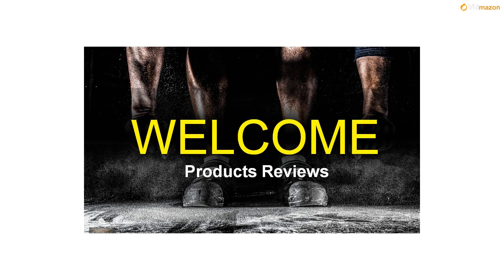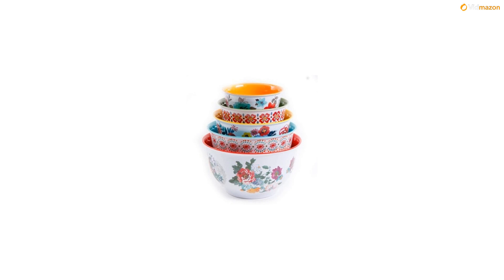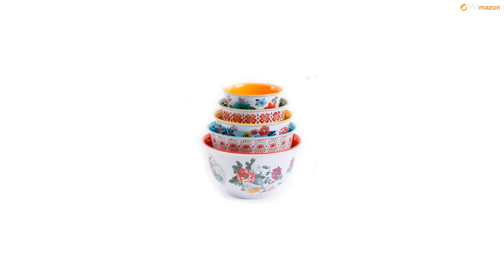The Pioneer Woman 10-Piece Nesting Mixing Serving Bowl Set features Unique Vibrant Colors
The Pioneer Woman 10-Piece Nesting Mixing Serving Bowl Set. Whether mixing or serving, the Pioneer Woman melamine mixing bowl set will surely become your household favorite. Each bowl features a unique, fun pattern in vibrant colors perfect for entertaining. The lightweight composition of the bowls are ideal for serving guests and convenient cleanup, while the various sizes allow for space-saving storage. This versatile set is available in two assorted patterns, so you can mix-and-match to your heart's content. To maintain the beauty of this set, hand washing is recommended! 5 mixing bowls 5 lids Each bowl features a unique, fun pattern in vibrant colors perfect for entertaining. Ideal for serving guests and convenient cleanup, while the various sizes allow for space-saving storage Hand wash only; Not microwave safe